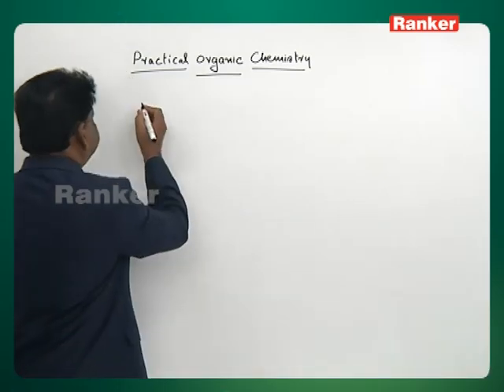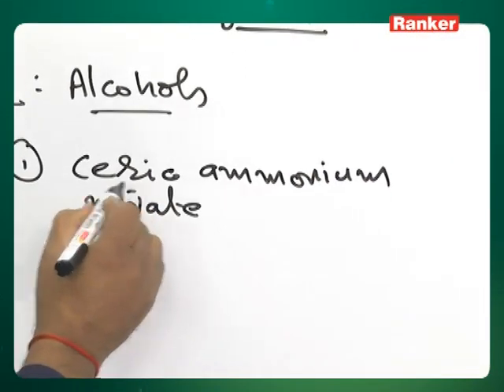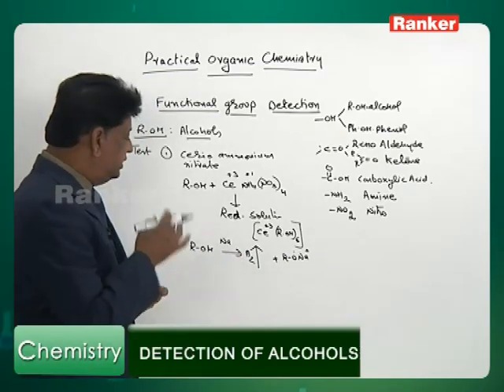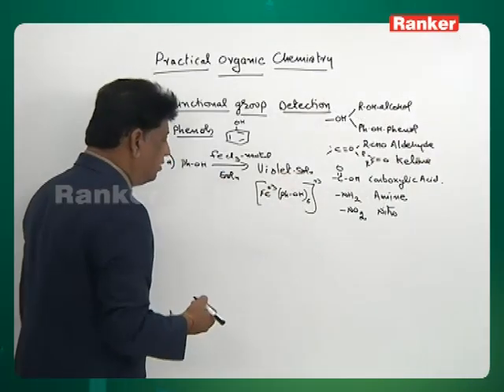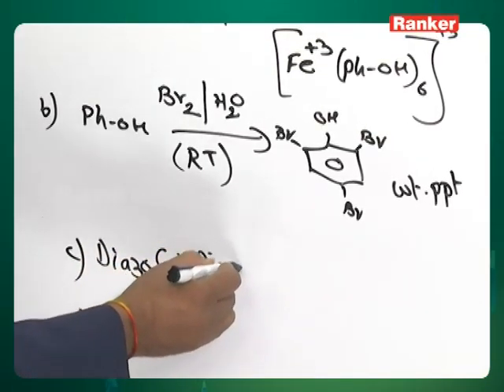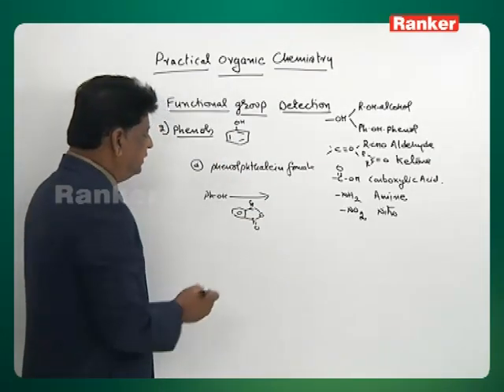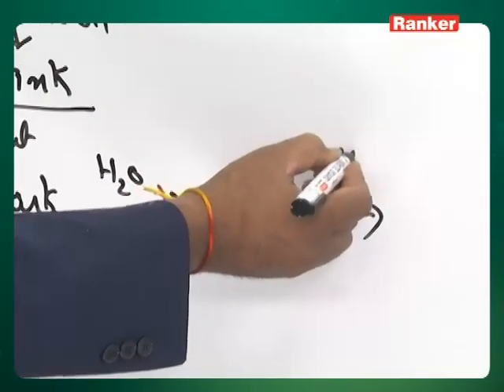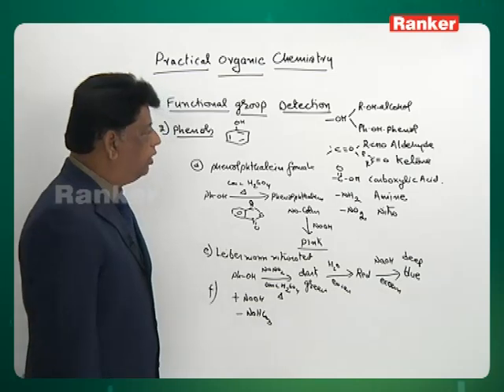Detection of Alcohols and Phenols | Chemistry | Dr. Ramidi Prasad Reddy | Rankers Learning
Learn the methods for Detection of Alcohols and Phenols in this JEE(Main)-focused Chemistry session by Dr. Ramidi Prasad Reddy. Explore their chemical tests, reactions, and distinguishing properties. A must-watch for JEE aspirants aiming to excel in organic chemistry and practical applications!